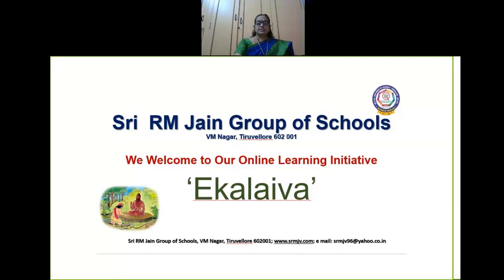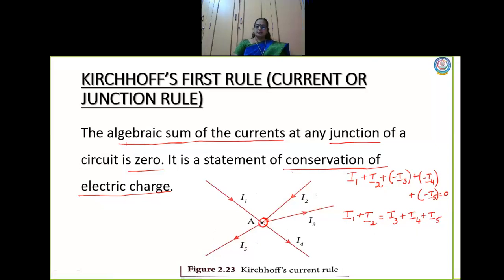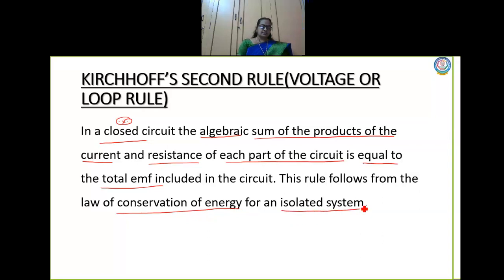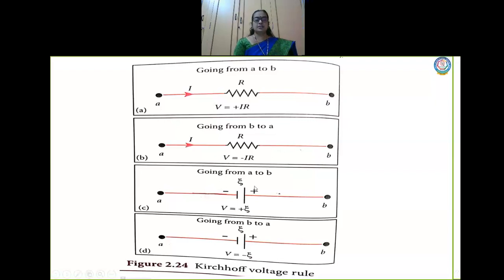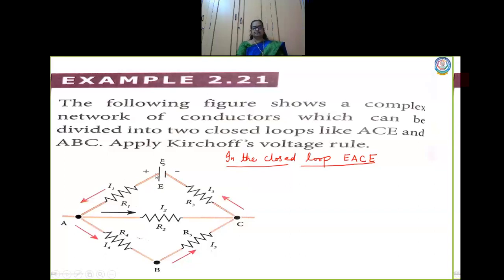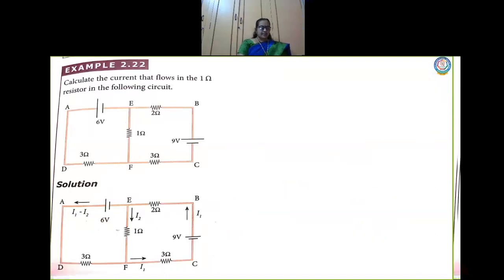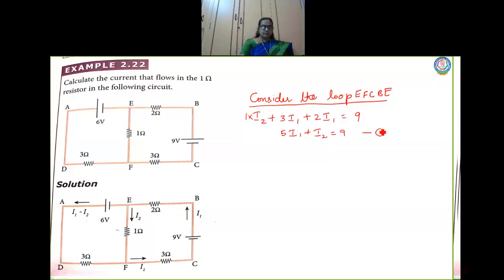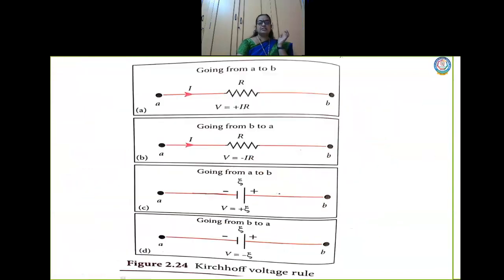XII - PHYSICS - TN SAMACHEER - Current Electricity - Kirchhoff's laws